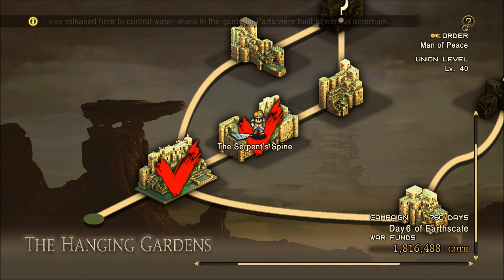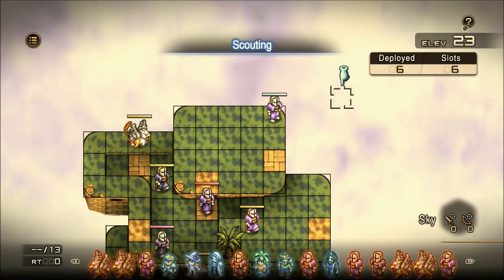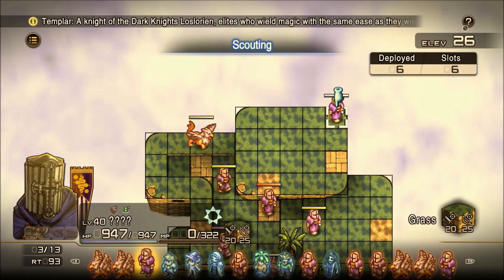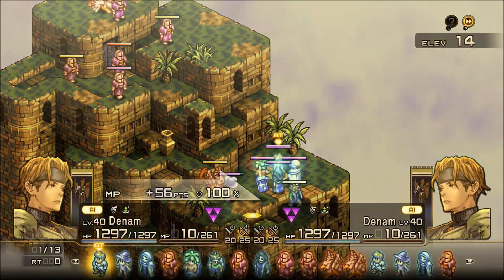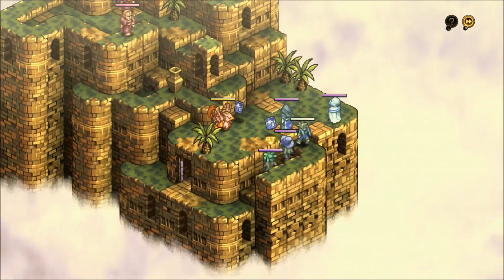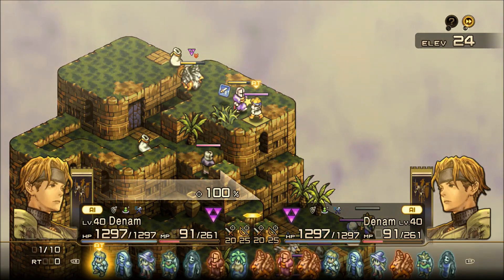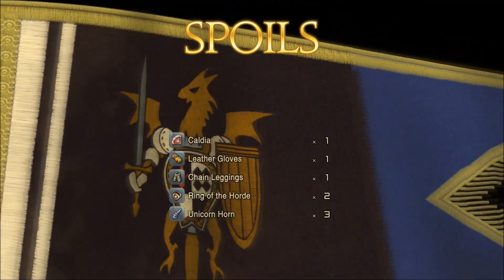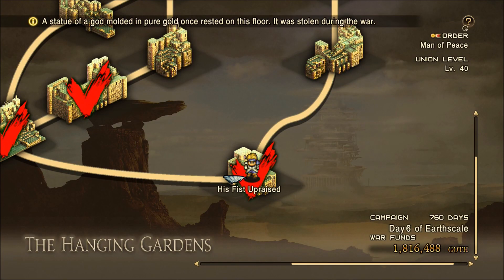Tactics Ogre Reborn walkthrough with commentary 218 Chapter 4L His Fist Upraised